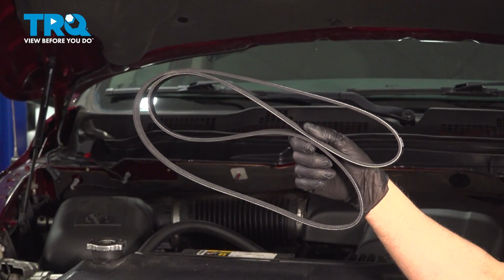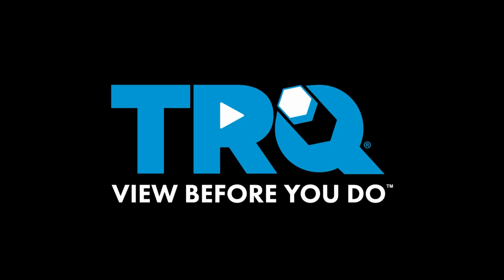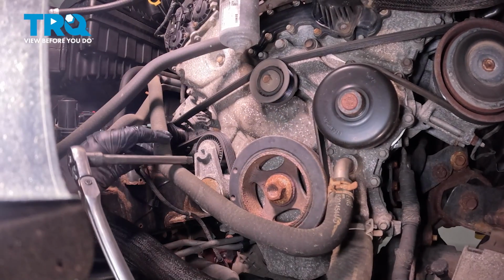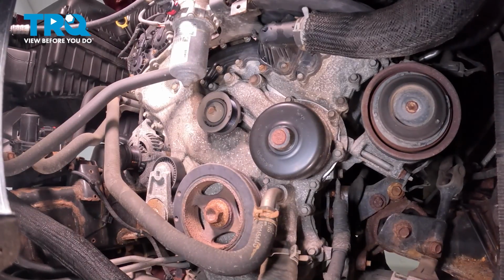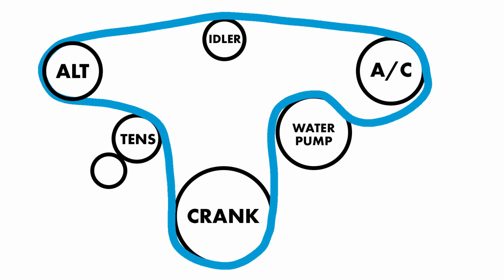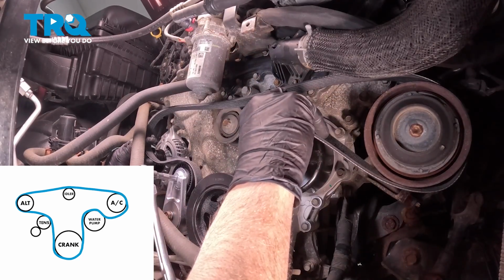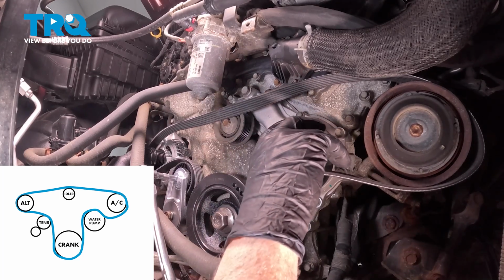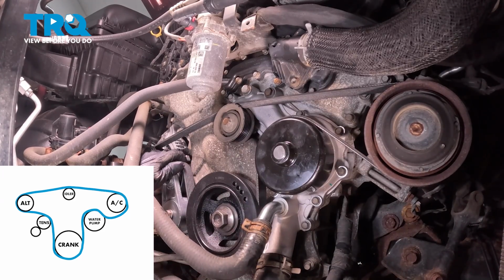How to Replace Serpentine Belt 2011-2018 RAM 1500 3.6L V6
This video shows you how to install a serpentine belt on your 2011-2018 RAM 1500 3.6L V6. The serpentine belt delivers engine power to a number of your vehicle's critical accessories, like the alternator and water pump. Over time, the rubber belt can harden or crack and begin to slip or break. It's best to replace your serpentine belt at regular intervals.

This repair was done on a 2016 Ram 1500 SLT 3.6L Crew Cab Pickup 4-Door 4WD Automatic and the process should be similar on the following vehicles:
2011 Ram 1500
2012 Ram 1500
2013 Ram 1500
2014 Ram 1500
2015 Ram 1500
2016 Ram 1500
2017 Ram 1500
2018 Ram 1500

Tools you will need:
• Socket Extensions
• Safety Glasses
• Floor Jack
• Jack Stands
• Wheel Chocks